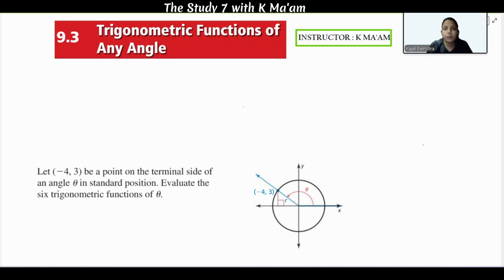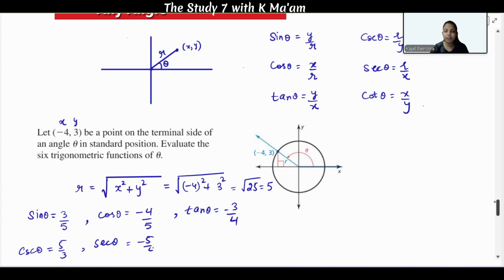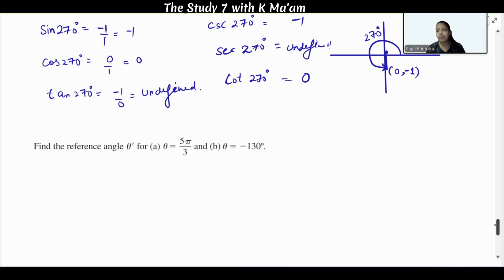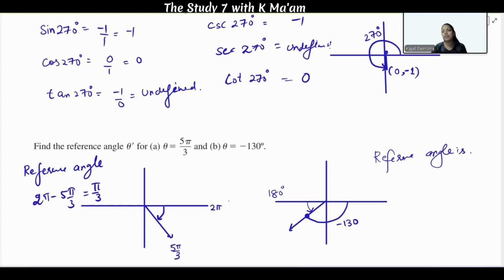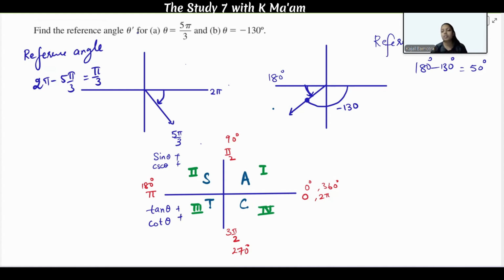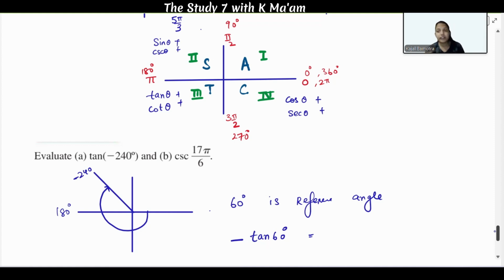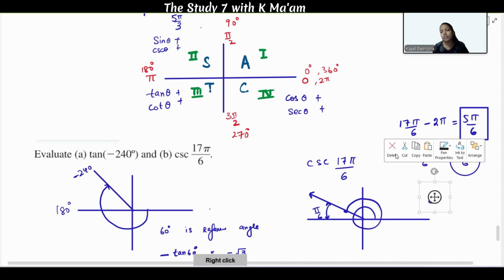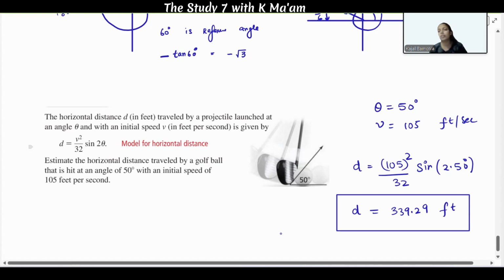Trigonometry | Algebra 2 | Big Idea | Chapter 9.3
If you’re starting Trigonometry, this is the most important video to begin with.

In this lesson from Algebra 2 Chapter 9.3, I explain trigonometric ratios (sin, cos, tan) in the simplest way using right triangles—so you understand why they work, not just how to use them.

🚀 What you’ll learn:

What are sin, cos, tan
Trig ratios using a right-angled triangle
Finding missing sides using trig
Common angle values (like 30°, 45°, 60°)

🎯 Perfect for:
✔️ Building base for advanced math

💡 Why this video matters:
If your foundation in trig ratios is strong, the rest of trigonometry becomes much easier.
📺 Full Algebra 2 (Big Ideas) playlist available on the channel.